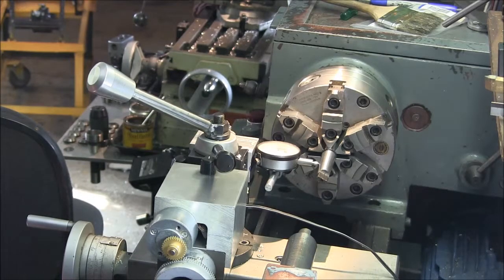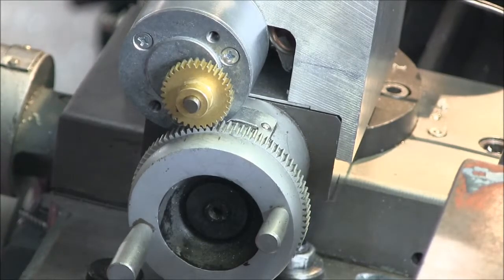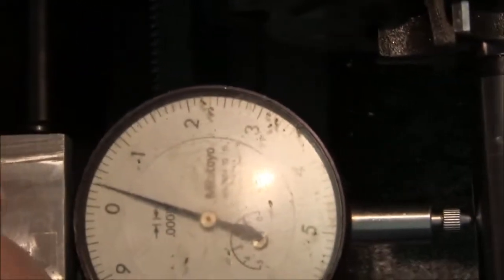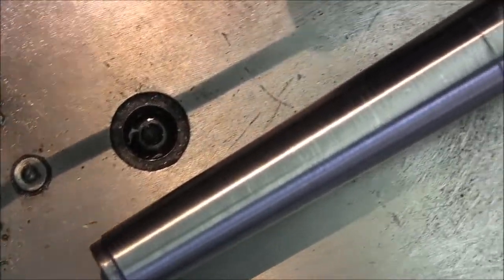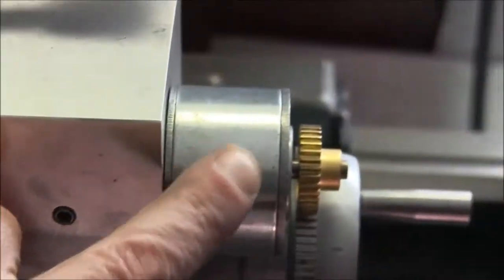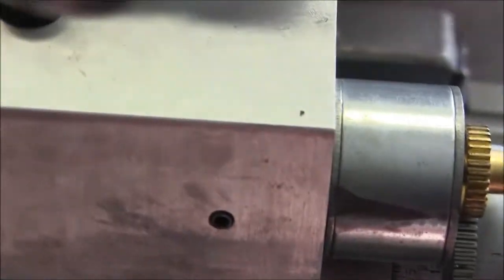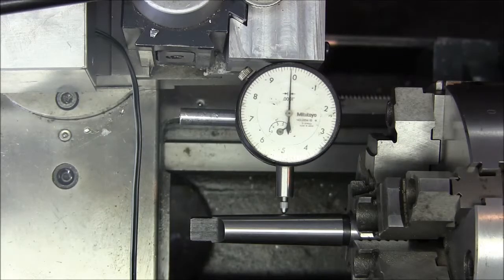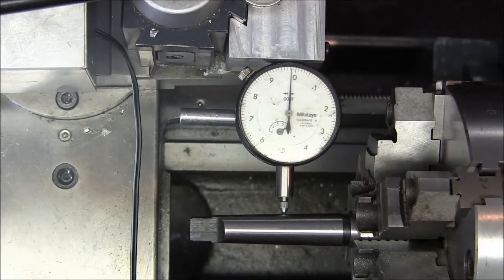Compound Motor 1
Demo of motorized compound for turning Morse tapers.